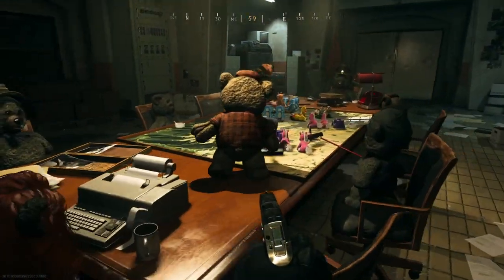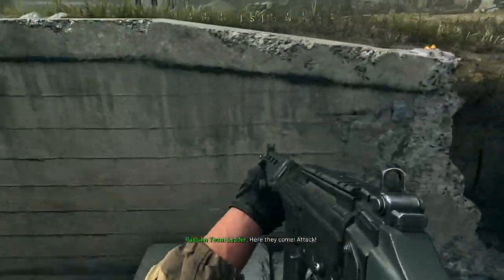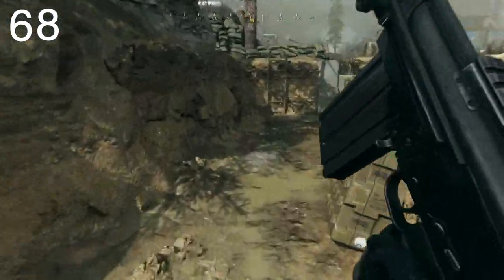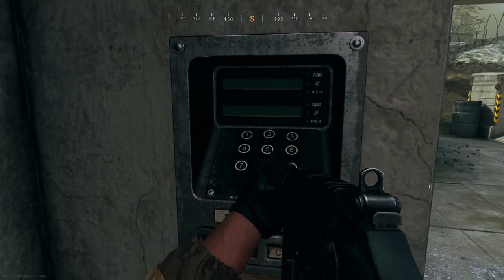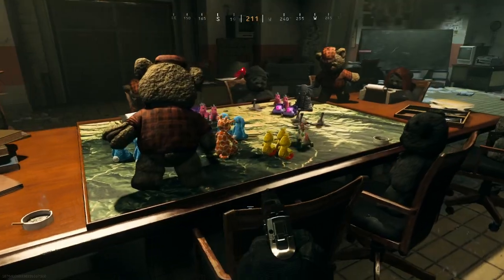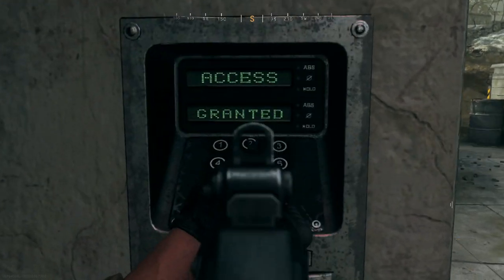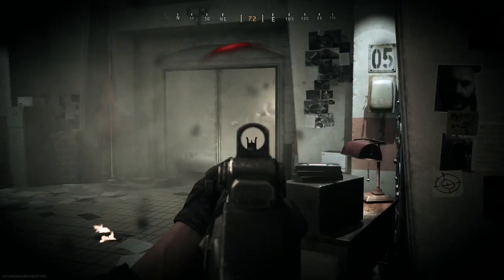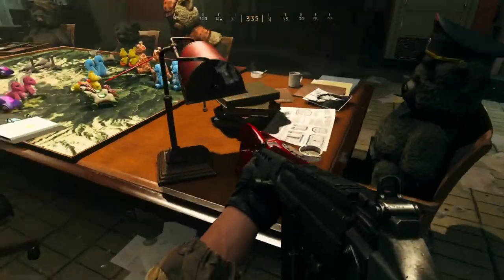JUGGERNAUT TEDDY BEAR EASTER EGG! HOW TO UNLOCK TRENCH BUNKER! Call of Duty Modern Warfare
👍 for more Call of Duty Modern Warfare Juggernaut teddy bear easter egg